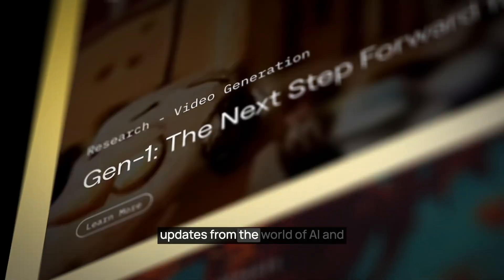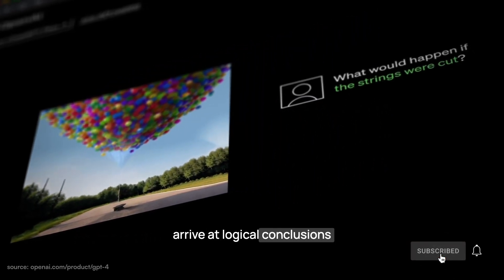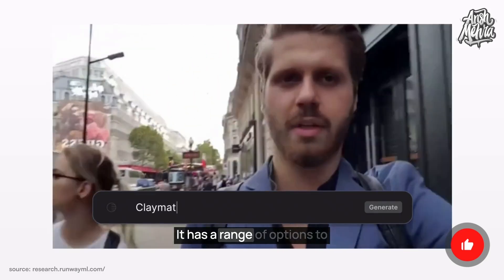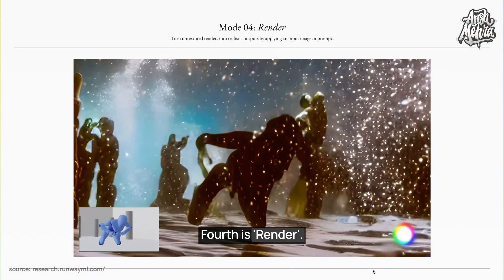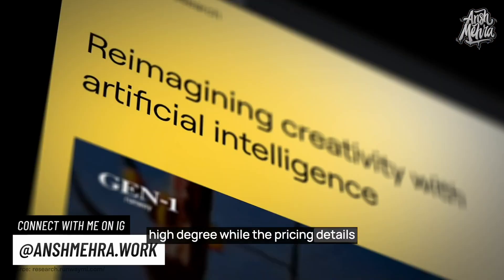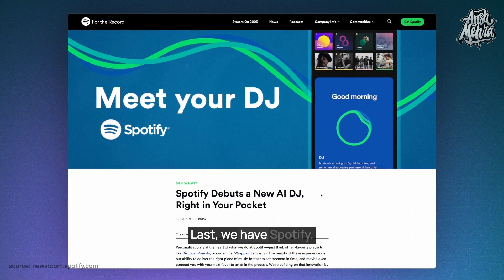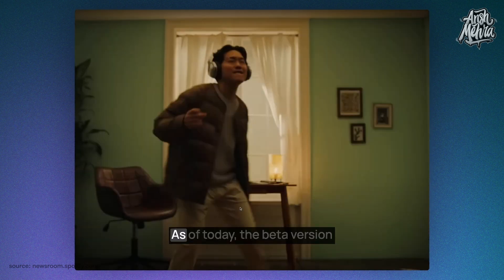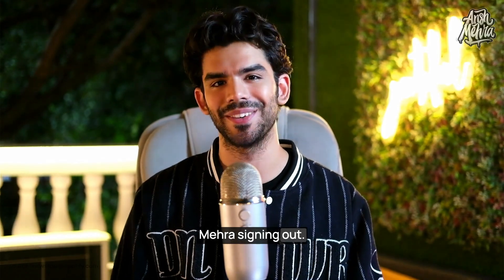ChatGPT-4 Announcement, Spotify's AI DJ & MORE! Latest AI News by Ansh Mehra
Everything you need to know about GPT-4's Announcement, Spotify's AI DJ and Runway ML's amazing text-to-video AI Tool!

 Here are three very important updates from the world of AI and technology that you just can't miss. Here is my AI avatar, A.N.S.H, to give you a quick update on everything that's been happening. Hi, everyone. My name is A.N.S.H. I'm Ansh's Neural Extension and Heuristics AI model. So without wasting any further time, let's get started.

OpenAI just announced ChatGPT-4, which is more creative and collaborative than ever before. It can not only generate better text, but also accept. Images as inputs and actually arrive at logical conclusions on the basis of what it sees. It'll also support over 25,000 words of text, which means you can use ChatGPT-4 for long form content creation and extensive research.

Next we have Runway ML announcing their game-changing AI model called Gen1. It has a range of options to customize your videos and includes five distinct modes. First is stylization.

Give a source video. And in image, Gen1 will transfer the  image style to your video. Second is storyboard that turns mockups into newly rendered animated videos. Third is mask that modifies specific subjects. In your video, select a video, write a prompt, and see your output come. Fourth is 'Render'. Convert basic 3D.

Untextured renders into life-like videos by giving prompts or images. Fifth is customization. Give training images and have your videos adapt to your image's style. Can you imagine how empowering this will be to filmmakers with low budgets? Very soon, the benchmark for even basic YouTube videos and Instagram content will raise by an extremely high degree while the pricing details have not been announced, you can visit the runway research website.

Early access to Gen1 is now open, so you can join the wait list. We've been making some really cool free video tutorials on AI tools, prompt engineering, and design. The entire world is going through massive changes, so make sure you're learning the basics of how AI and technology works.

Last, we have Spotify. Own AI powered DJ feature inside their app. It's gonna be available for Spotify premium users, and it works exactly the way you'd imagine. The AI DJ will have access to the user's listening history and it'll then analyze their favorite music, offer new recommendations, and provide insightful information about their music genres.

And favorite artists. The more the users listen and provide feedback, the better the recommendations will become. As of today, the beta version of this AI DJ is rolling out for Spotify premium users in the US and Canada. Thank you so much A.N.S.H. For giving us. All of these updates. If you're here for the first time, my name is Ansh Mehra and I create content around AI, design and technology.

I hope that you're taking care of your mind and body. This is your host Ansh Mehra signing out.

I regularly upload videos on UX design, marketing, and storytelling.